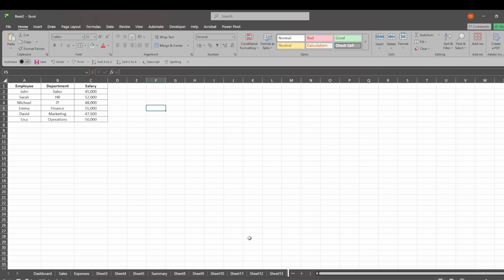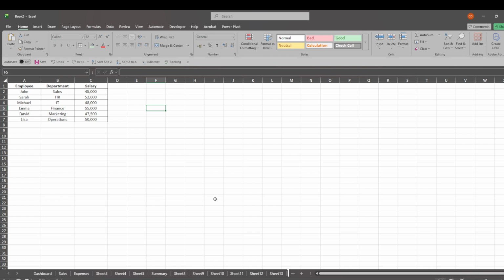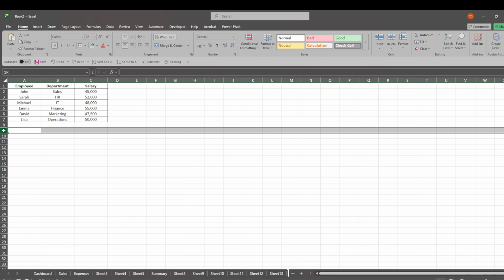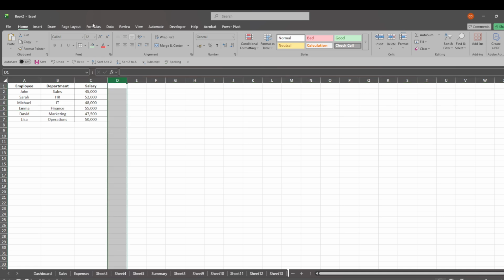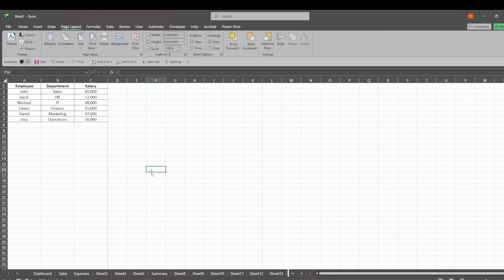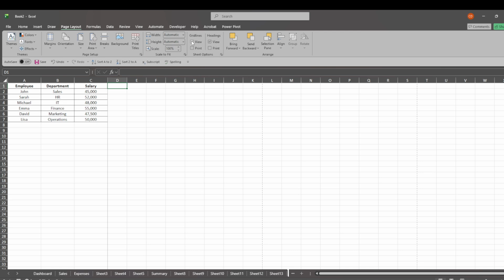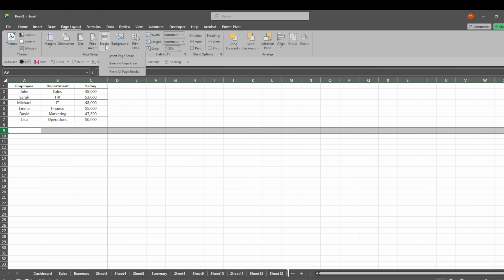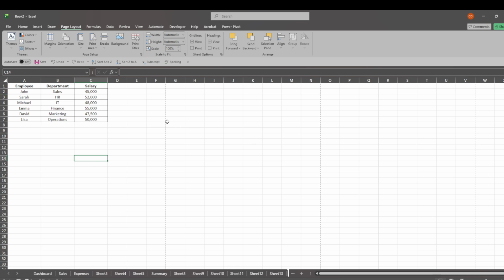How to Add and Remove Page Breaks in Excel [2026 Easy Guide]